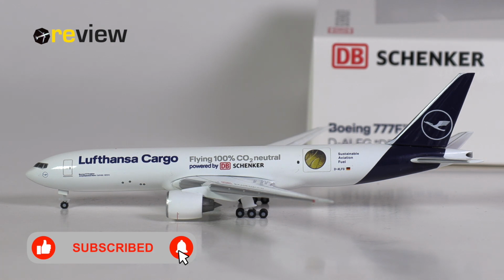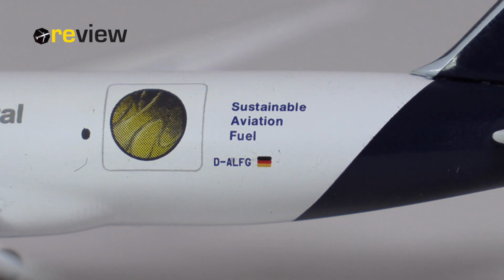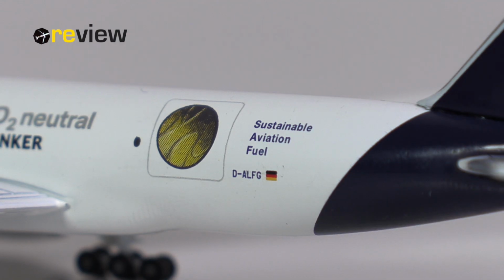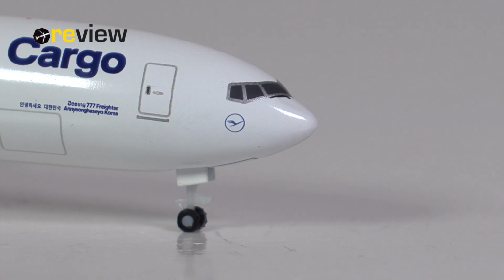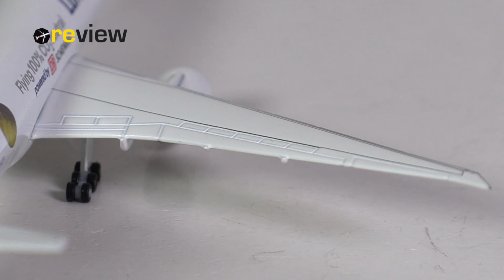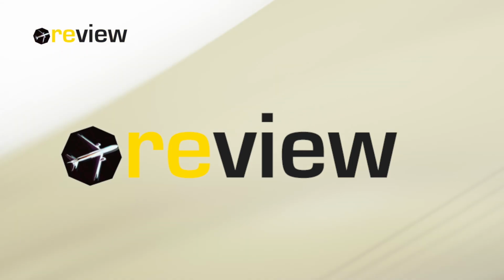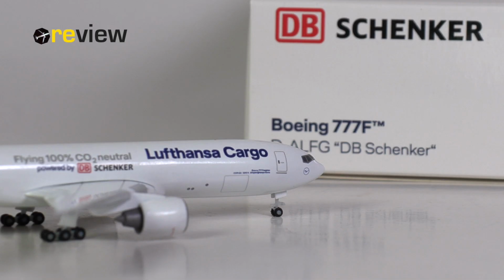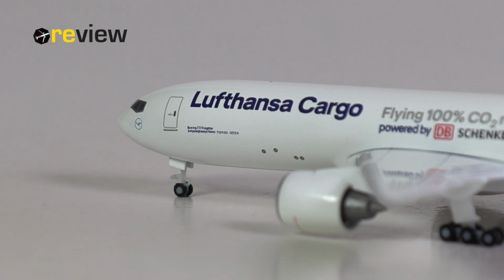Lufthansa Cargo Boeing 777-200F - DB Schenker SAF sticker | Review #584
This is a review of the Lufthansa Cargo Boeing 777-200F - DB Schenker SAF sticker from Herpa Wings, scale 1:500